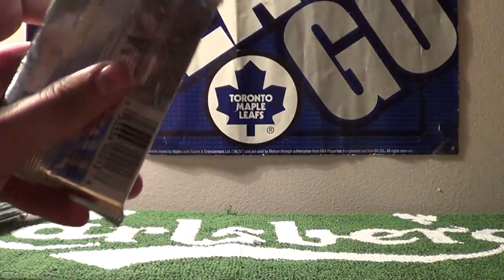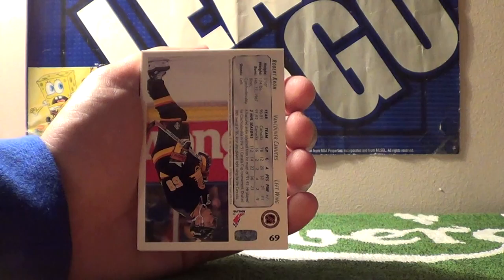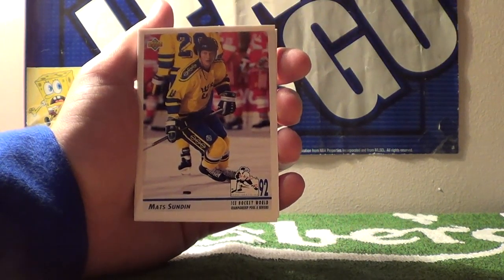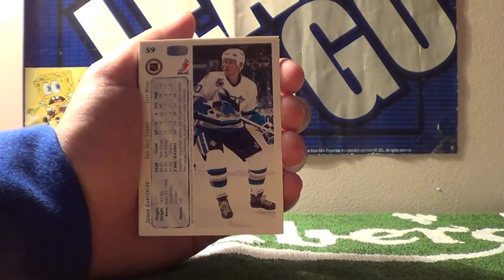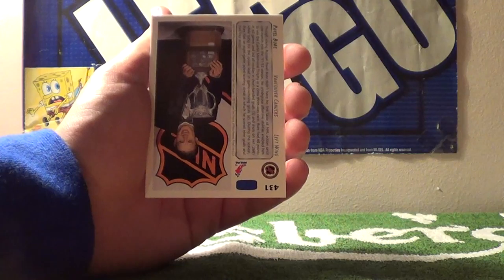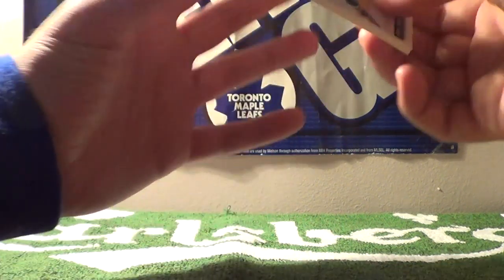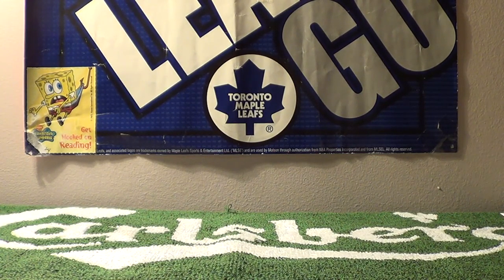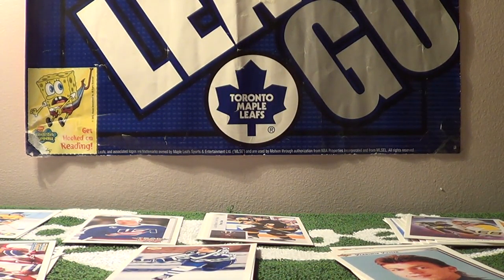1992-93 UD Hockey Cards 1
Welcome to the Prokotaco show!

In this episode I open up 7 packs of Upper Deck hockey cards from the 1992-93 NHL hockey season. Each pack contains 15 hockey cards. These cards were purchased from a vending machine in Toronto, ON., Canada. Shout out to JP and Mateo.

18:10 Summary of insert cards (rares)

On Sunday, October 4th, 2015, I will be participating in the CIBC Run for the Cure in support of cancer research. The CIBC Run for the Cure is a 5km jog to help raise awareness and $ for cancer research.
Thank you for your support!
- Prokotaco